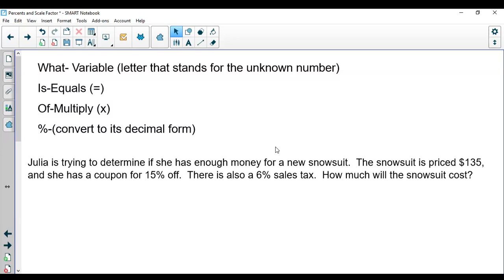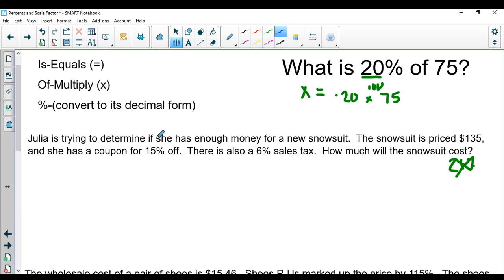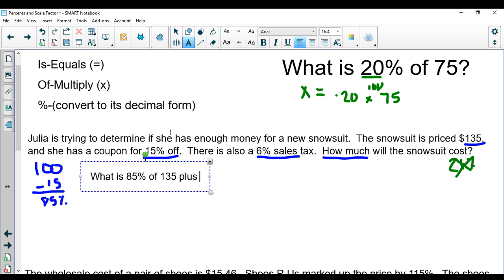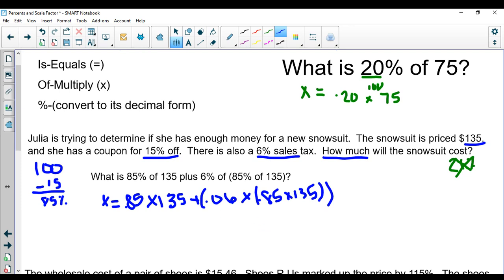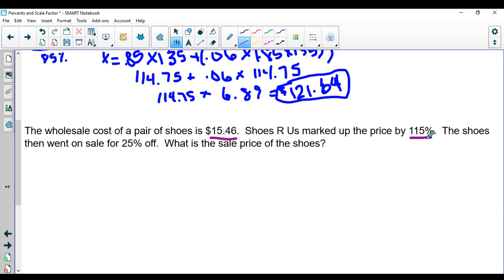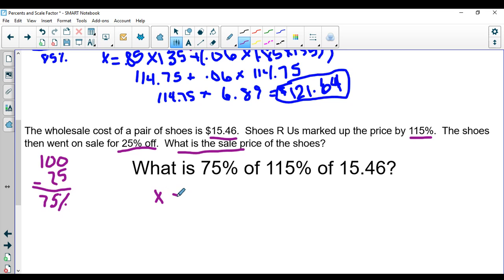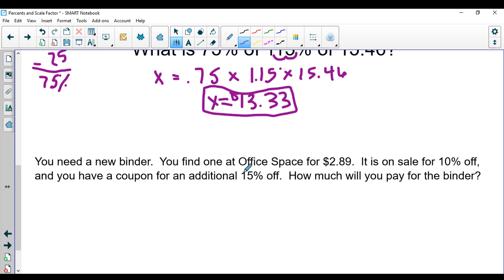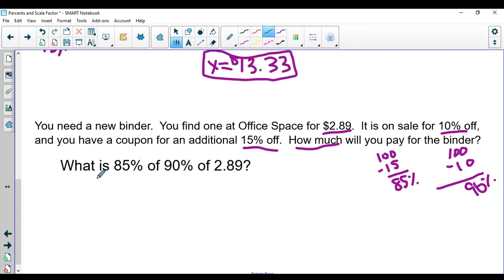Solving for Multiple Percents